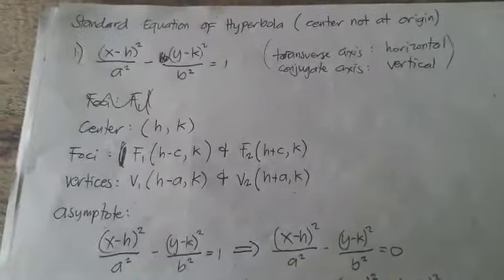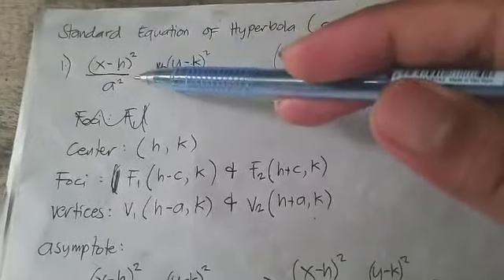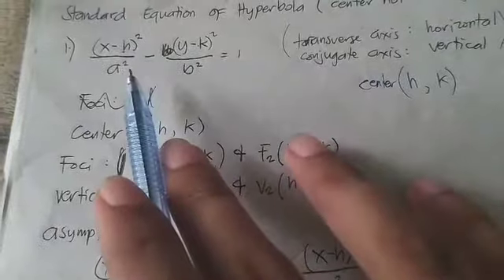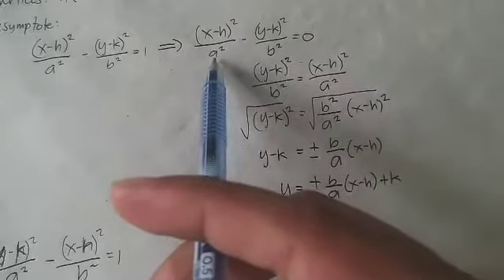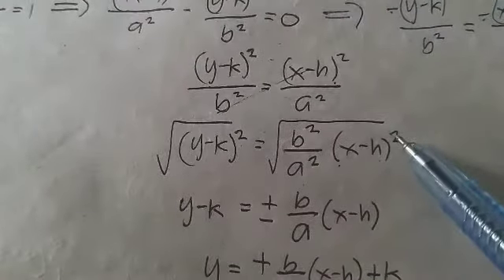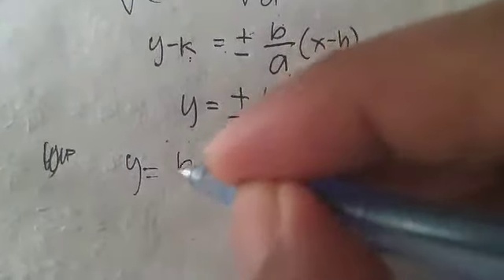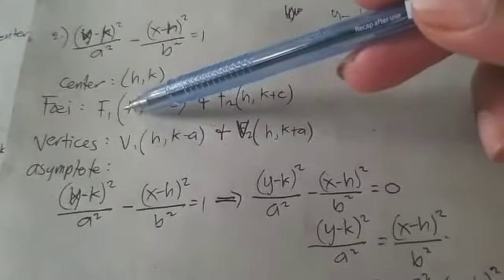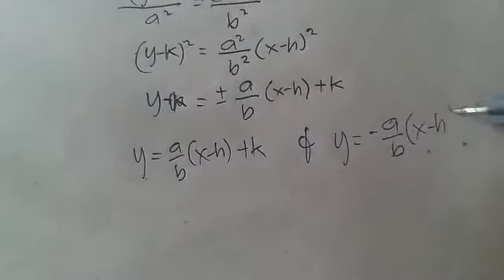Standard Equation of Hyperbola NOT at the Origin